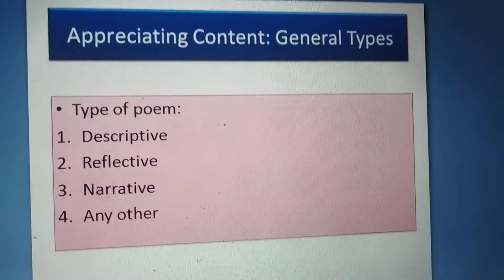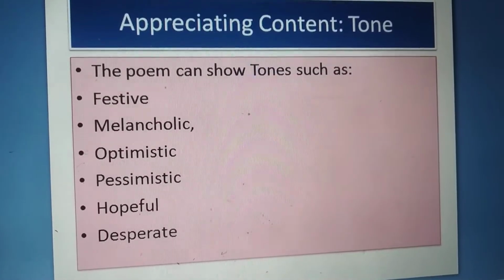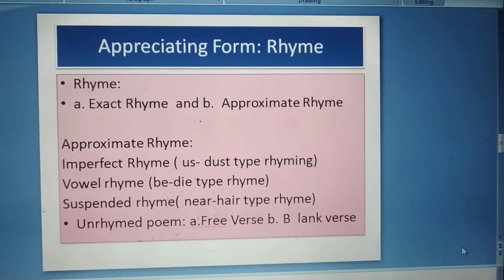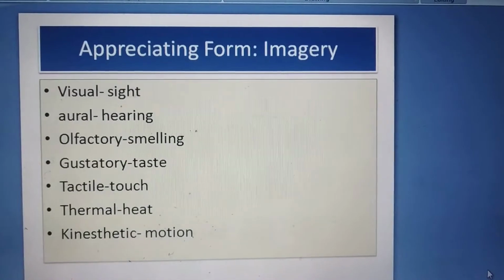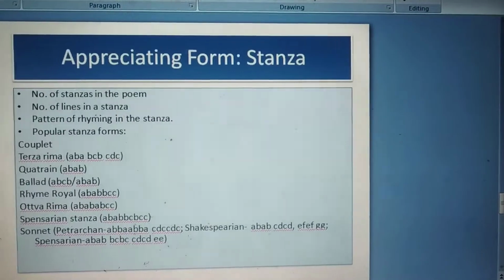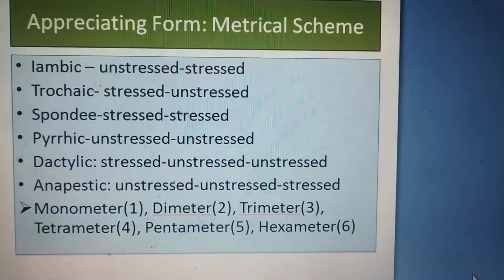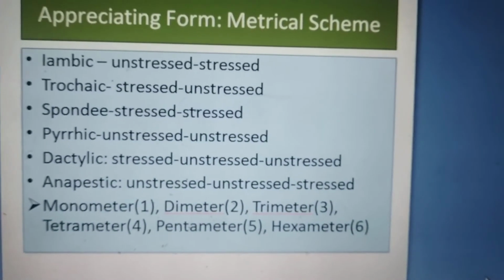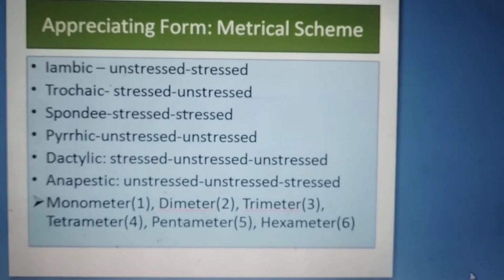English- Appreciating a Poem- BA III-Dr. B.C.Pandey